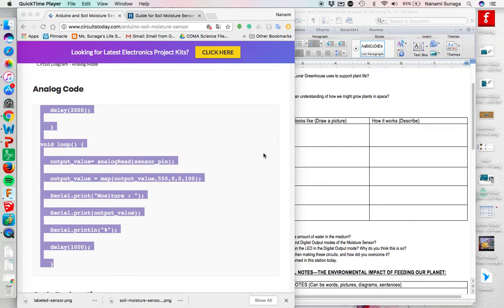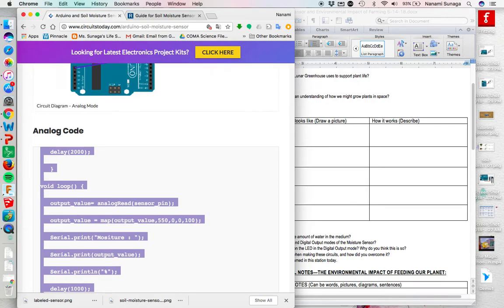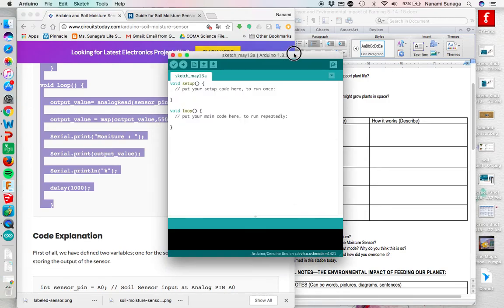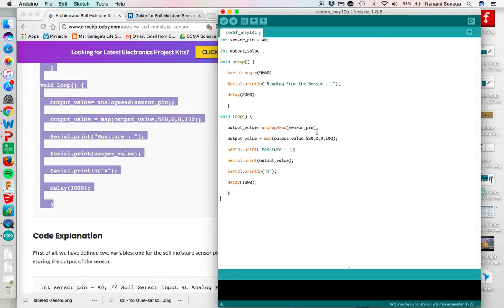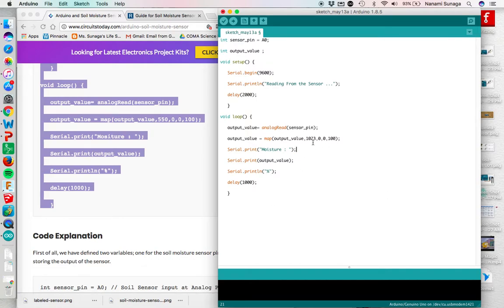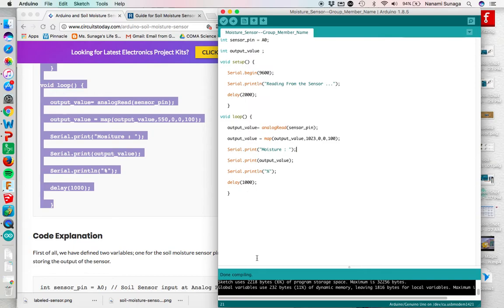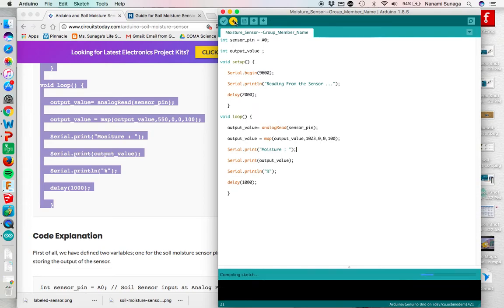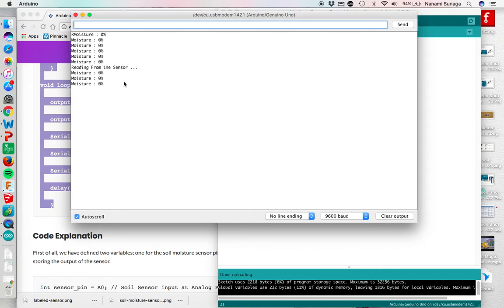Arduino Moisture Sensor Analog Code Upload